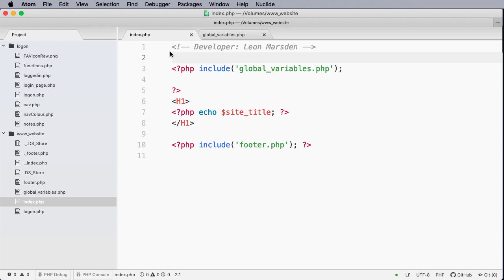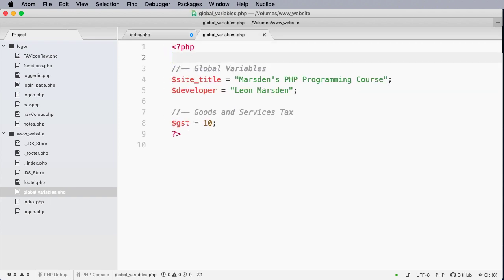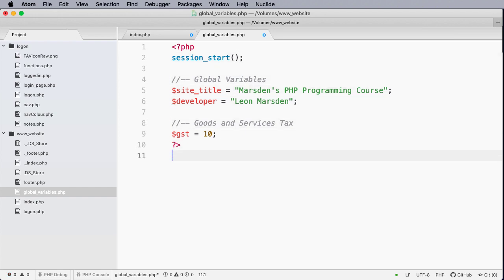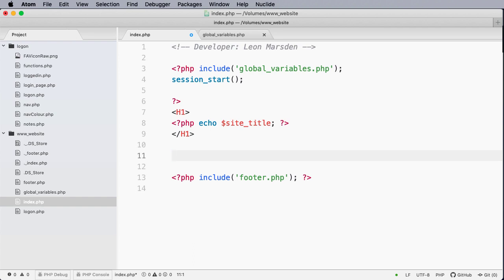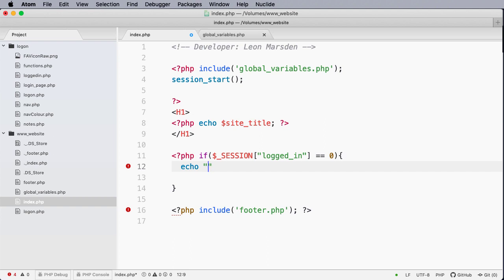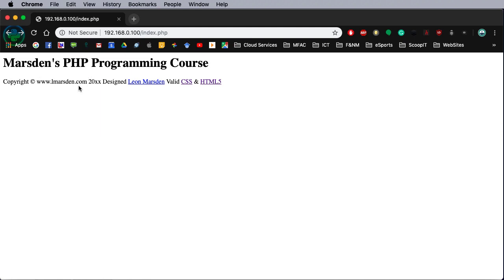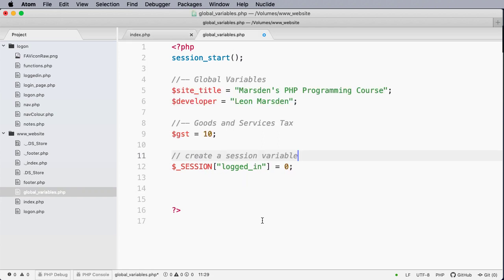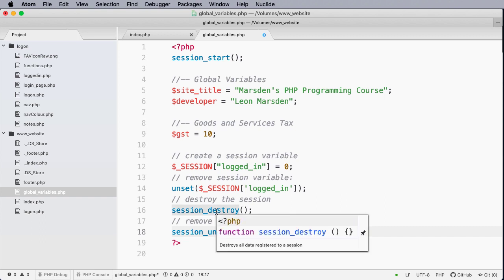PHP - Using Sessions in Dynamic Websites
In this tutorial, we will look at how we can use sessions to create a session on the server, declare session variables, remove session variables, clear all session variables and destroy the active session. This is a good way of managing dynamic variables to personalise your website.